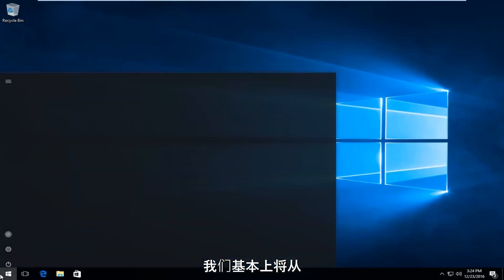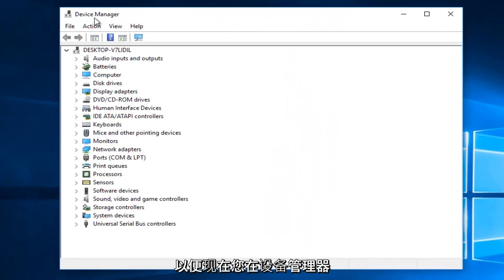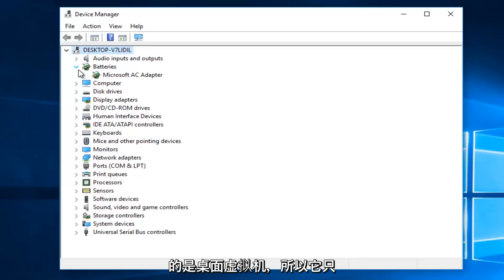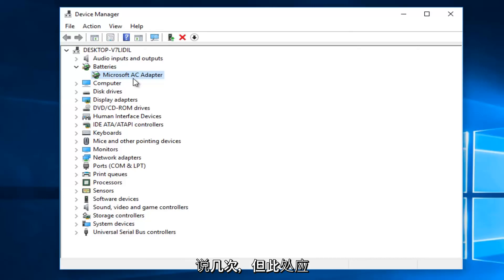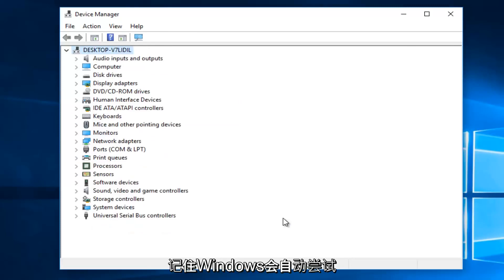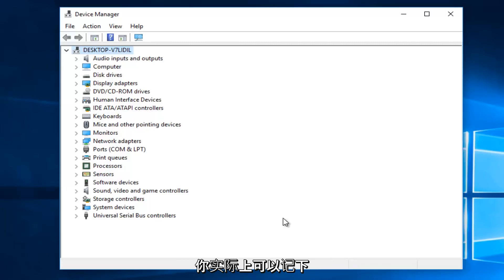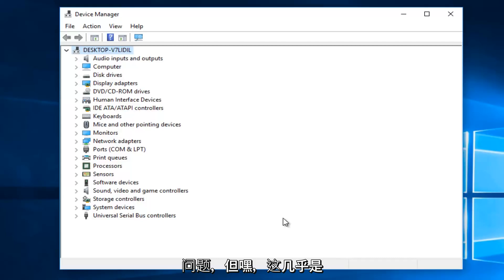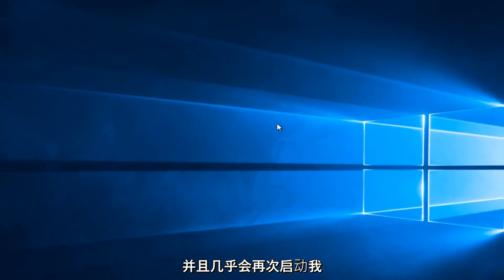在Windows 10/11中修复笔记本电脑插入未充电错误_系统堂官网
这个简短的教程希望向你们展示如何解决您的计算机或笔记本电脑电池在笔记本电脑上显示“已插入，未充电”的常见问题。

此错误将继续更改您的电源管理软件设置。

插入电源，不充电是 Windows 操作系统的问题，如果您最近在笔记本电脑中遇到此问题，那么您的笔记本电脑可能会因充电不足而导致运行时电源备份不佳，而这一切都发生了由于一些轻微的硬件或软件故障，在您的笔记本电脑中。你的笔记本电脑。

通常，当此错误出现在您的屏幕上时，您也可能看不到笔记本电脑上的任何充电指示灯，或者可能会打开不断变化的指示灯，但适配器仍然根本没有为笔记本电脑充电，而只是向您显示冻结的电池状态，例如“0% 可用（插入，未充电）”或其他一些冻结百分比数字。